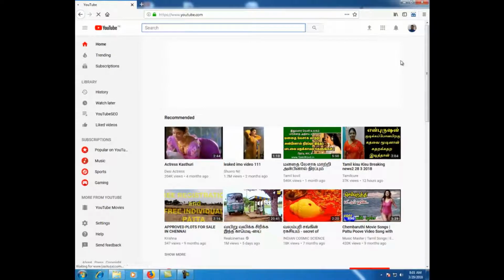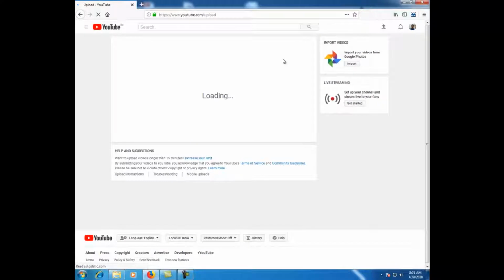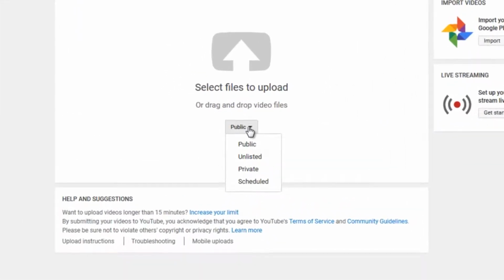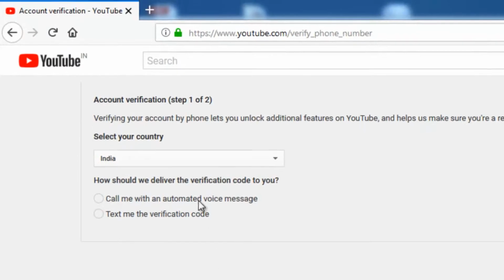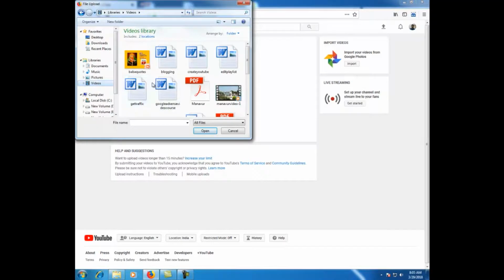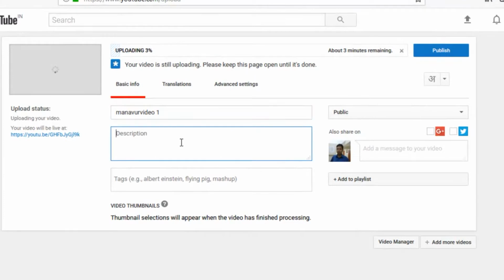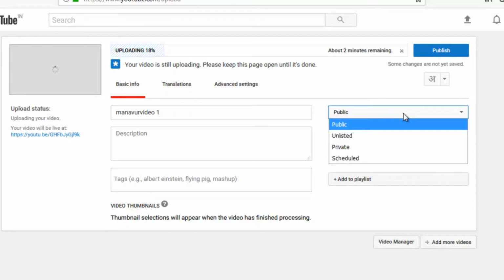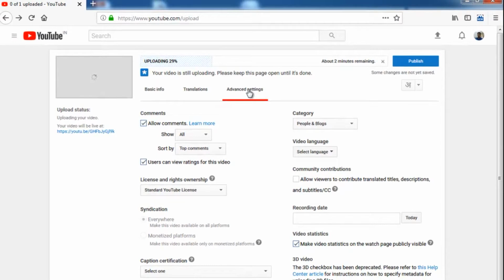YouTube SEO Training Course: Part 2 - YouTube Privacy Settings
Hi this is Perambur Kumar of 2createablog.com
YouTube SEO Part 2
I am going to teach you about YouTube Privacy Settings
Login your YouTube Account
Enter Your Username and Password
Click Next Button
In the right hand corner of your computer screen
see the YouTube Upload Icon.
Click that Icon
Now, select the video file from your computer
Before that YouTube Upload icon
See Public drop down menu
Now I explain you each and every one step-by-step
What is mean by Public Video?
Public videos can be seen by and shared with anyone using YouTube. They're posted on your channel when you upload them and show up in search results and related video lists.
What is mean by Privact Video?
A private video can only be seen by you and the users you select.
Your private videos won’t appear to others who visit the "Videos" tab of your channel page and shouldn't show up in YouTube's search results.
You can share a private video with other users over email if you want them to see it. Comments are not available on private videos.
If you want to allow comments on a video that's not publicly available, post an unlisted video instead.

What is Unlisted Video on YouTube?
Unlisted videos can be seen and shared by anyone with the link.
Your unlisted videos won’t appear to others who visit the "Videos" tab of your channel page and shouldn't show up in YouTube's search results unless someone adds your unlisted video to a public playlist.
You can share an unlisted video's URL with other users. Unlike private videos, the people you share the video with don't need a Google Account to see the video.
Anyone with the link can also re-share it. For example, they can forward the link or add the video to a public playlist. If you don't want to allow others to re-share your video, make the setting private instead.
What is mean by Scheduled Video on YouTube?
You can use scheduled publishing to schedule a private video to go public at a specific time.
You have to first set the video as "scheduled" or "private" on the upload page.
Then, you can set the date, time, and time zone that you want your video to be published.
The video will stay private until the scheduled time.
Below that Public Drop down Menu
See Help and Suggestions
Want to upload videos longer than 15 minutes? Click the Increase Your Limit link.
Now I Click the Increase Your Limit Link
Below that you have to verify your mobile number to confirm you’re the owner of this YouTube Channel. Once you done that, your channel will get verified symbol and also able to upload more than 15 minutes video.
Now click the back button.
Select the Video File from Your Computer
Now your video is uploading on YouTube
Enter Video Title
Meta Description
Then add tags
In the right hand side of your screen you can choose the Privacy settings, Whether Public, Unlisted, Private or Scheduled.
In the advance setting tab you can select categories, Video language, Recording date, allow comments, YouTube license or creative common license etc.
After doing everything perfectly, click the Publish button to publish your first video on YouTube.
We will see you in another Video, YouTube SEO Video Tutorial.
This is Perambur Kumar signing off. Bye.